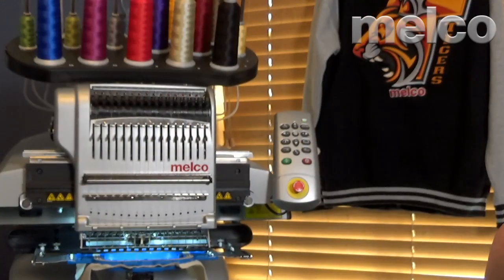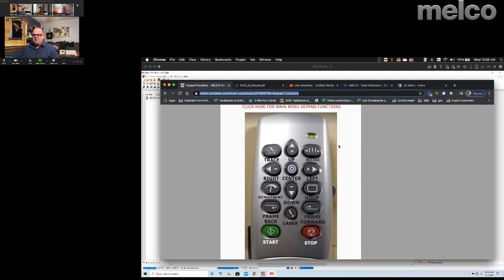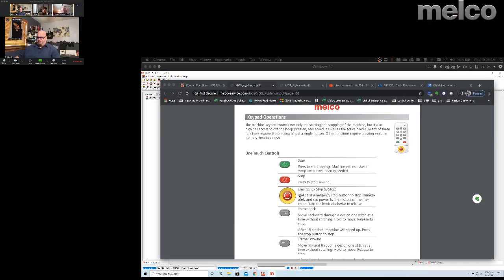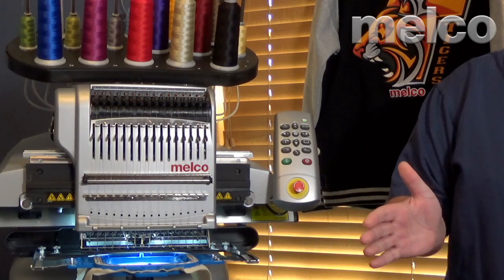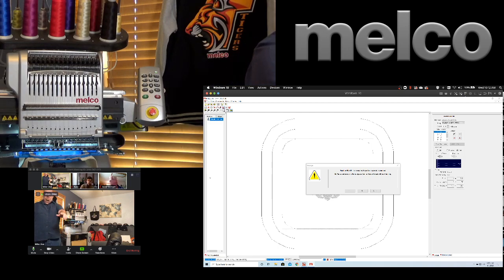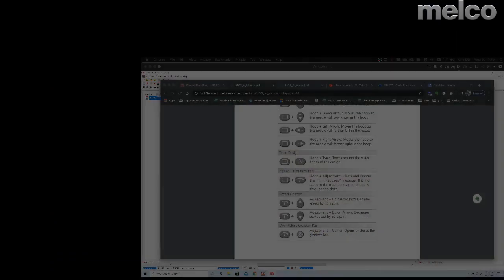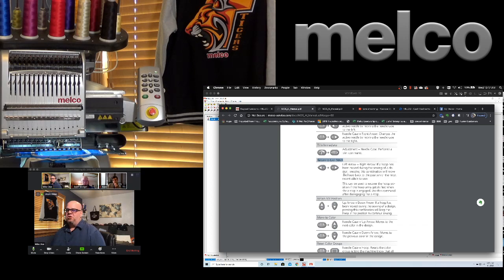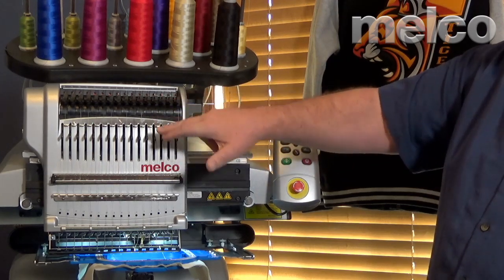Melco Live Wednesday - 04.01.20 - Keypad Commands and Shortcuts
Melco embroidery machine and embroidery software training and education. Embroidery applications and how-to. Embroidery digitizing, embroidery editing, and embroidery machine operation. Embroidery machine maintenance and repair.